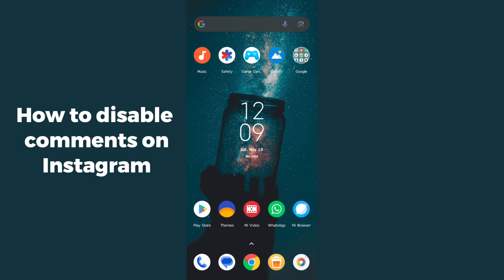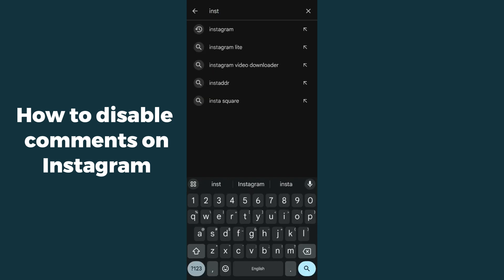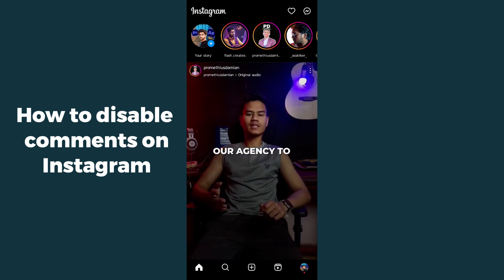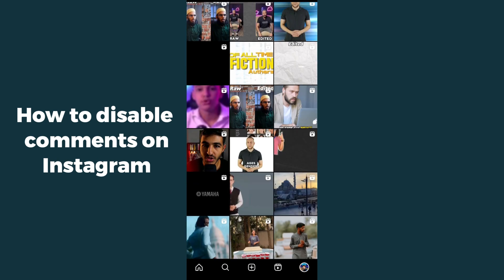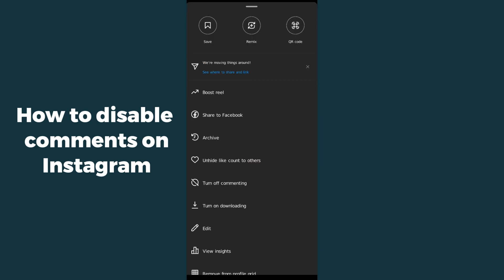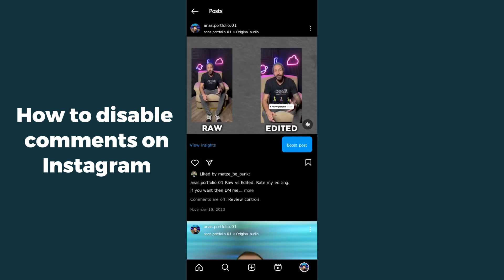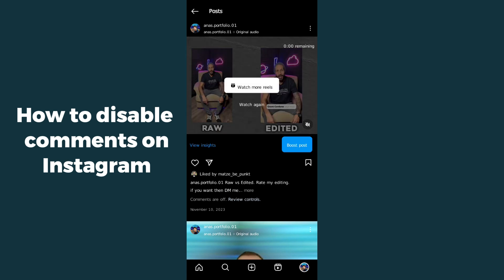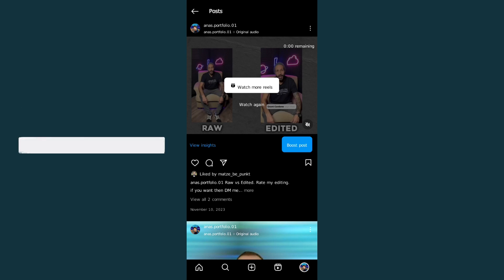How to Disable Comments on Instagram Post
Learn how to disable comments on your Instagram posts with this easy step-by-step tutorial. Whether you want to manage interactions or maintain privacy, we’ve got you covered.